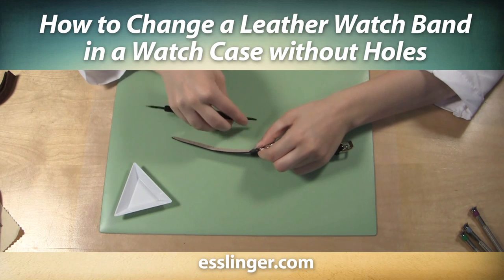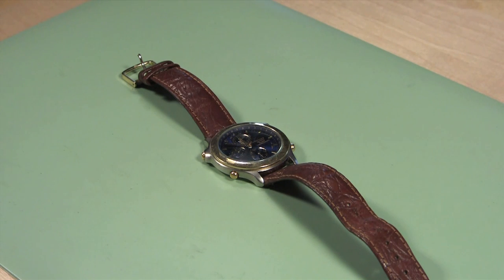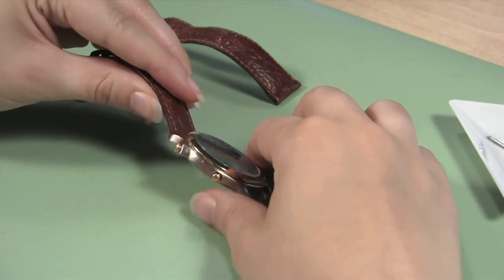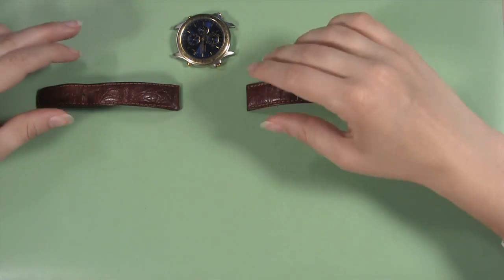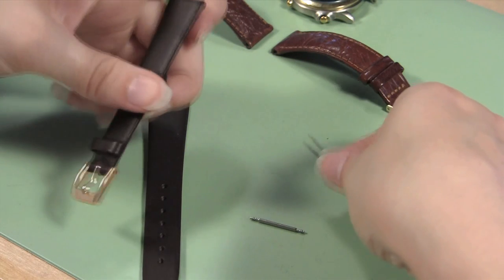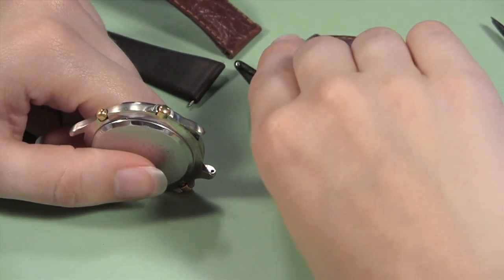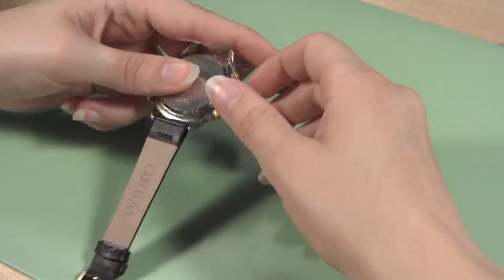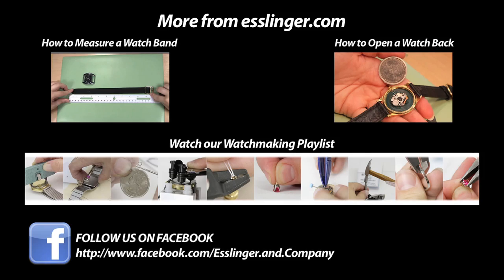How to Change a Leather Watch Band in a Case without Holes